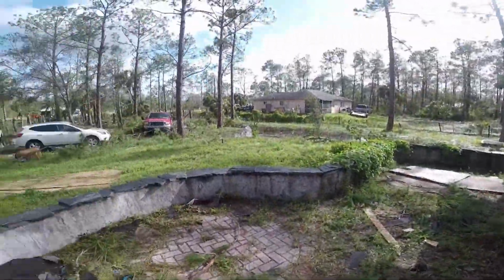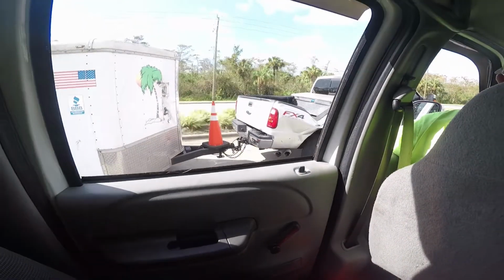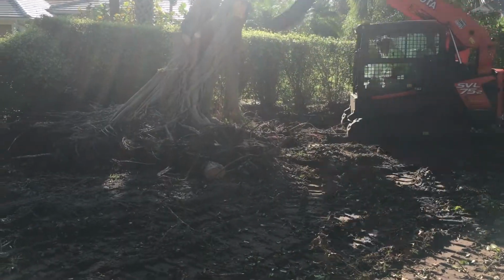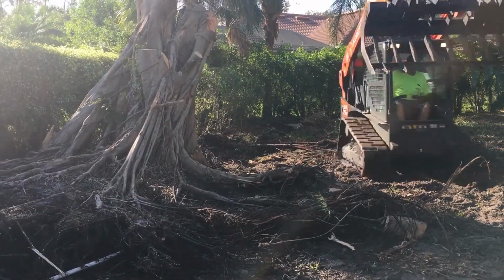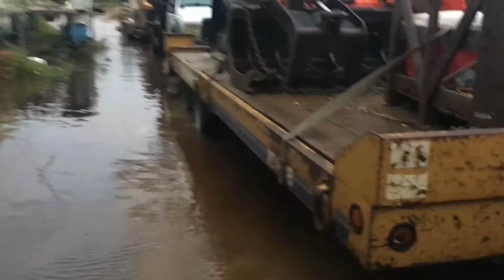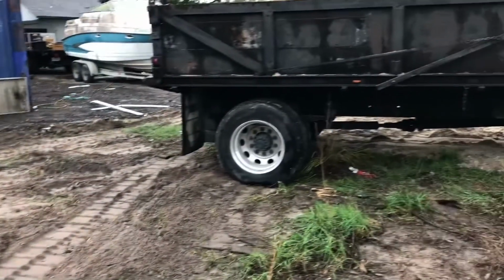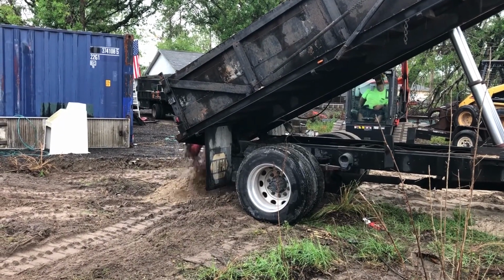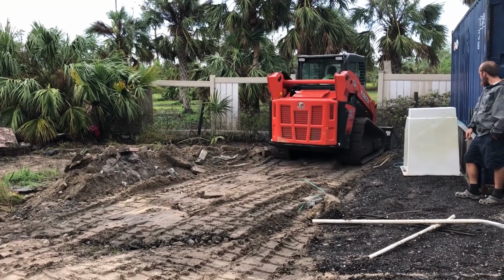Reclaimed Container Workshop Ep:5 Hurricane Irma and Workshop Update